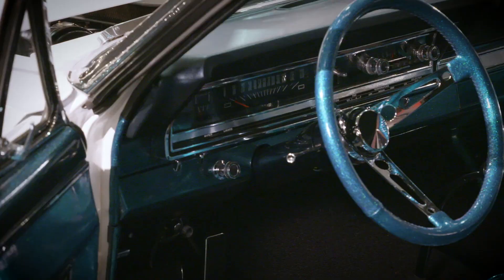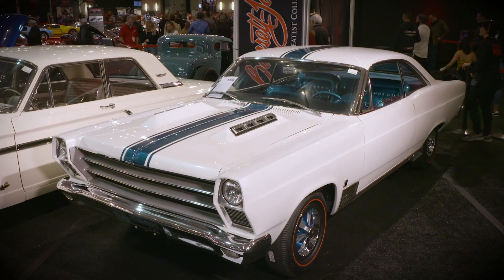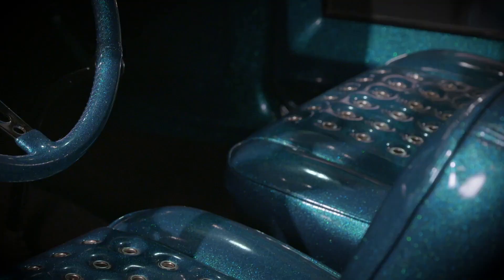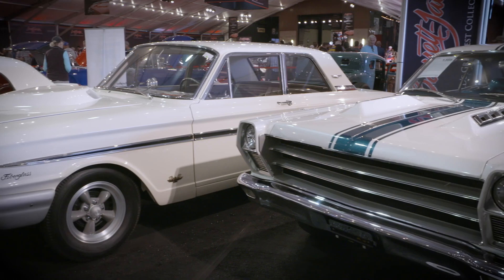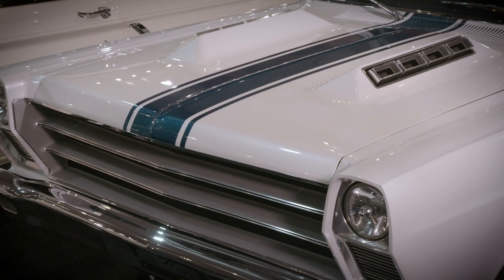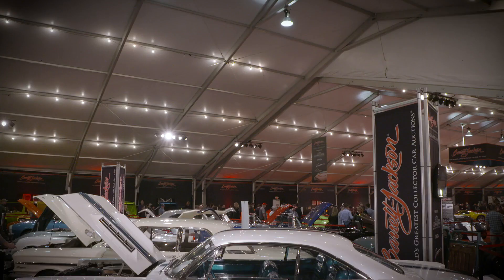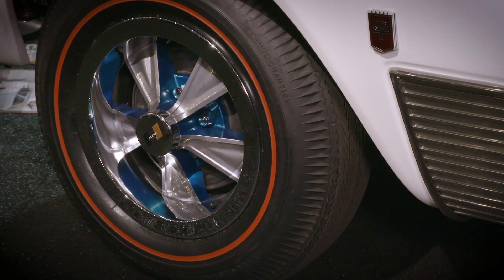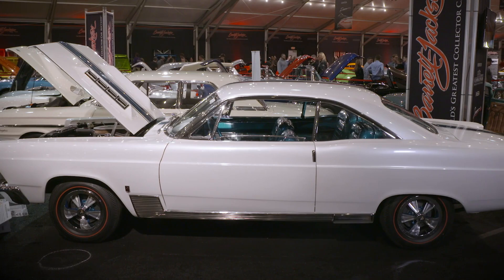2020 SCOTTSDALE - Gene Winfield Interview - BARRETT-JACKSON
Feast your eyes on what was once one of Ford's secret projects! Legendary Car Builder Gene Winfield talks about how he customized this 1966 Ford Fairlane within the confines of his California home.